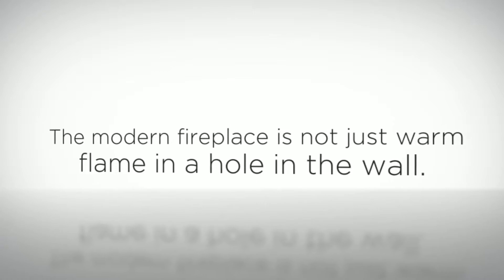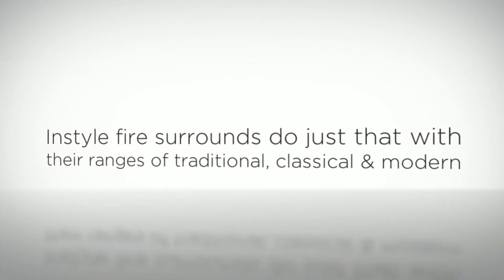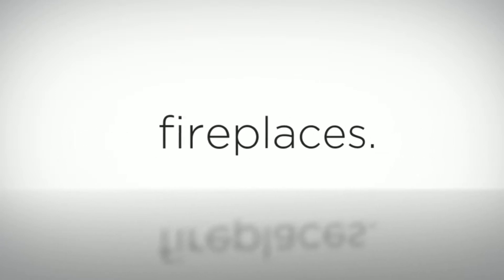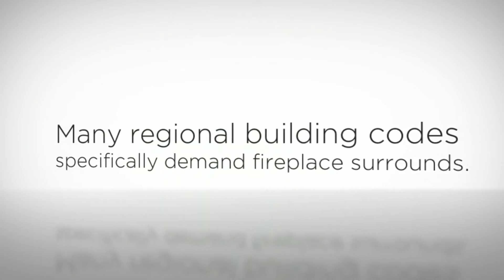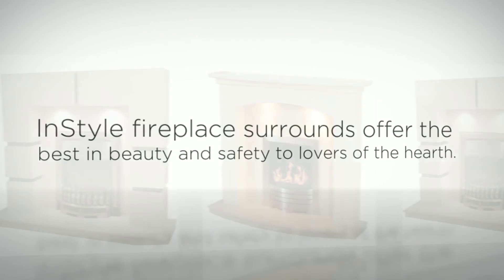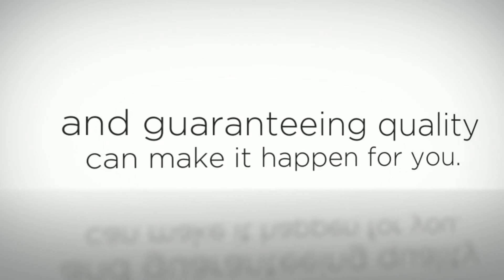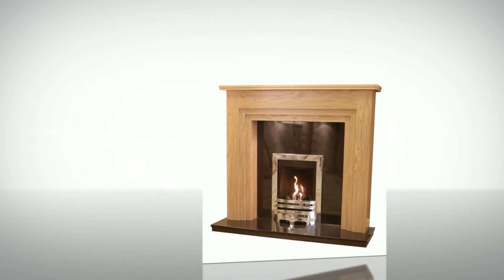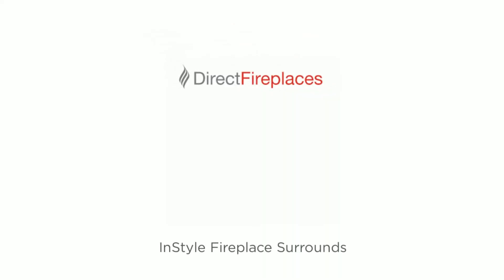Instyle fireplaces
The Instyle fire surround have a wide selection of fire surrounds. Their designs offer a wide selection of of traditional, classical to ultra modern surrounds all available in a range of finishes.